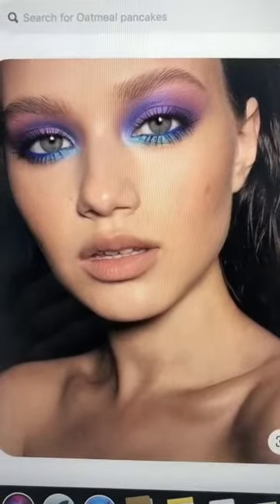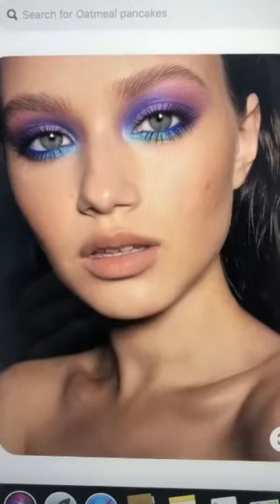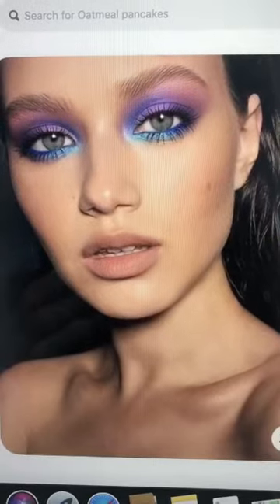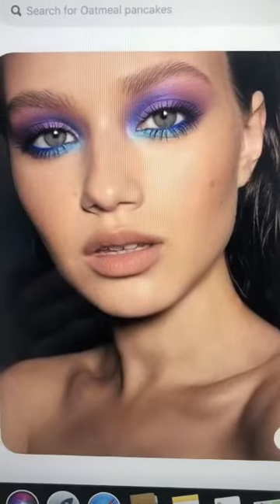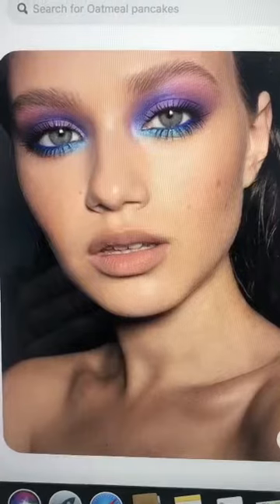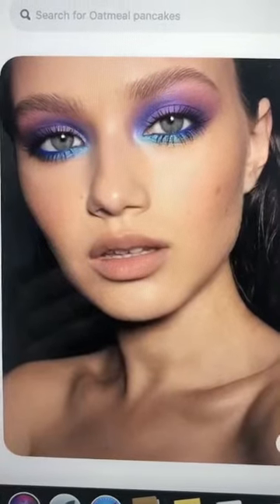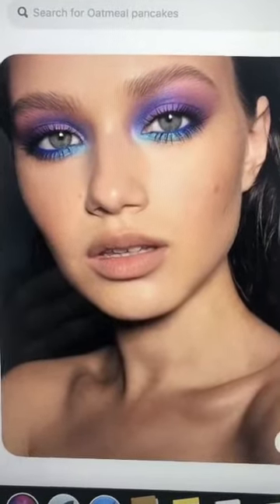Isabel Wild Makeup Workshop BEAU 210